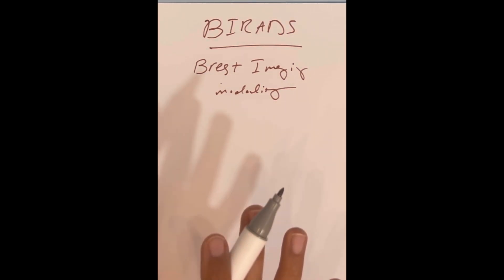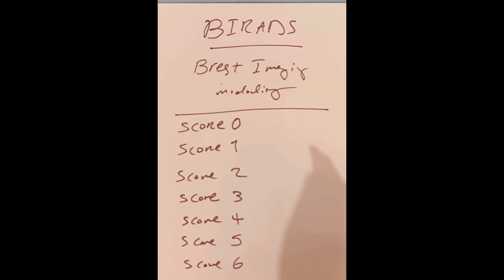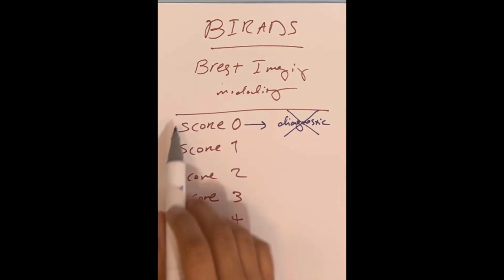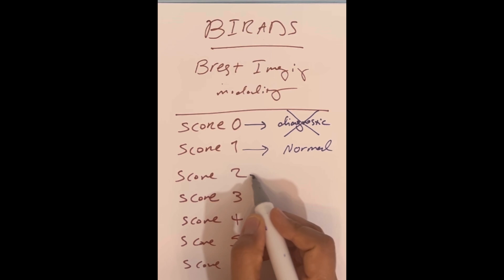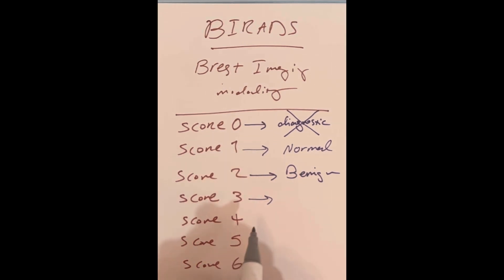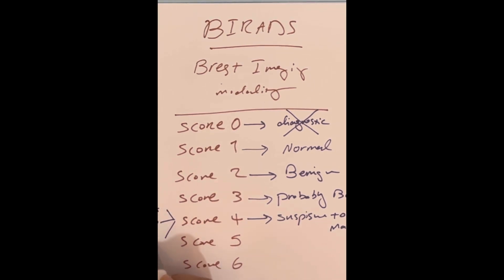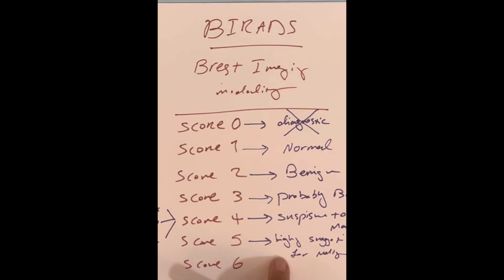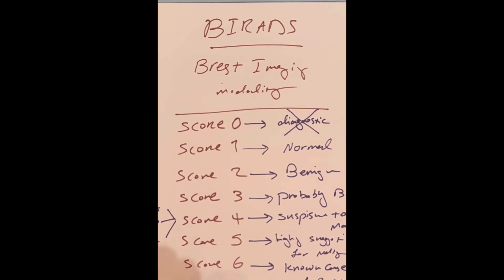BIRADS meaning in breast imaging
In this video I explain you definition of 7 scores in birads that are used in different breast imaging modalities such as ultrasound of breast or mammograms or MRI of breast.
If you have any questions ask me in comments
I wish you have birads up to 3 only in your breast imaging and yours loves 💕